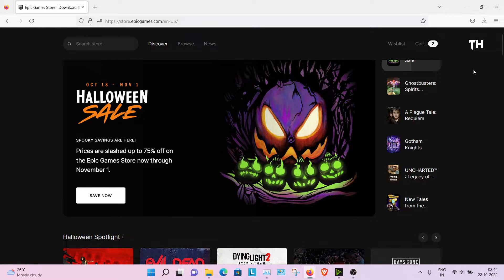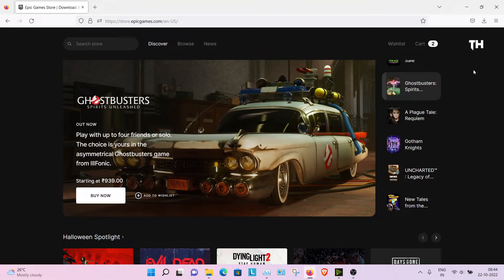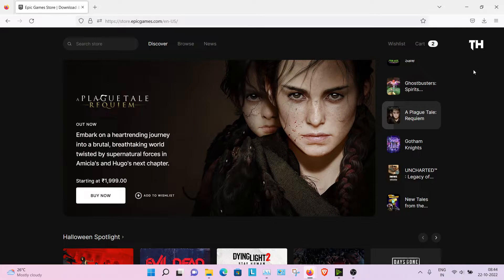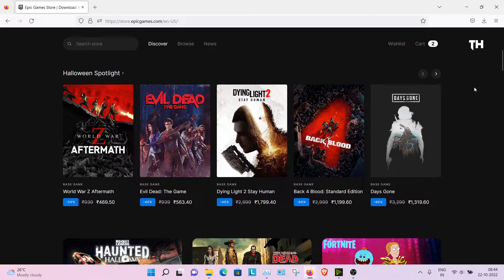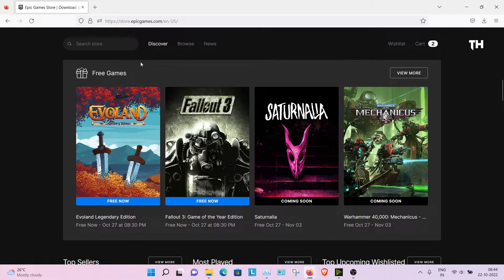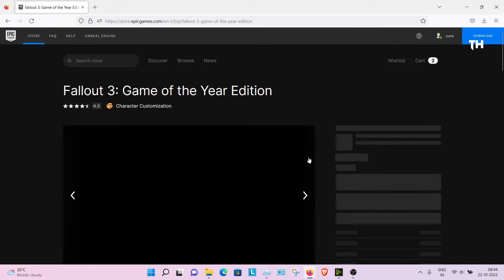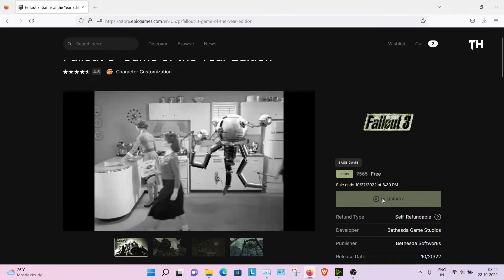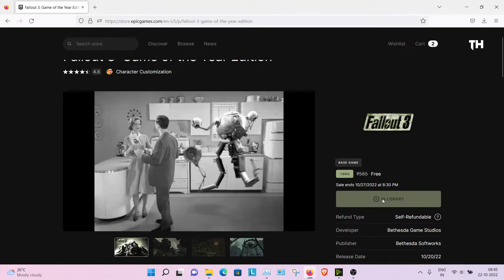Fallout 3 GOTY free download | Limited time deal !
Fallout 3 GOTY is free right now on the Epic Games Store this week. Claim it until offer lasts.
Happy gaming